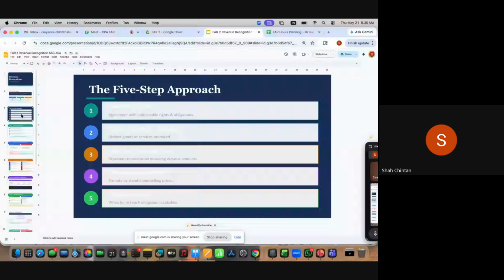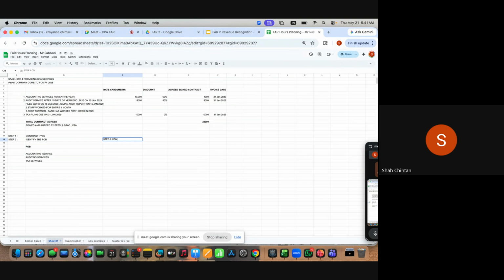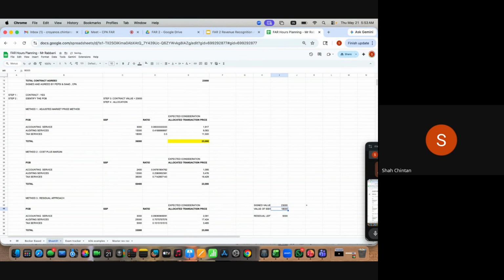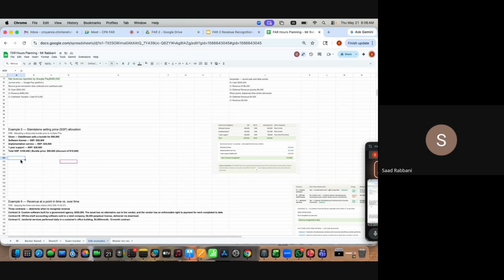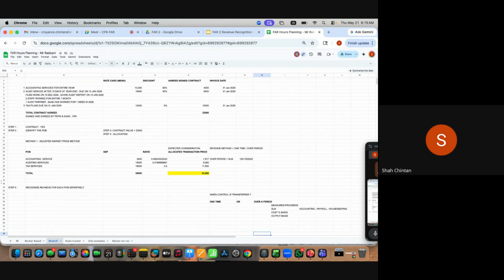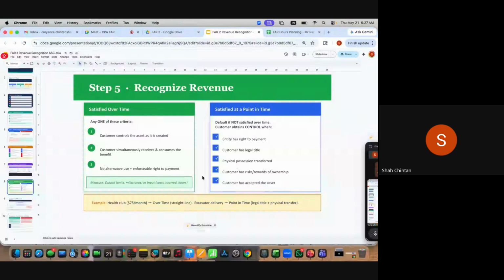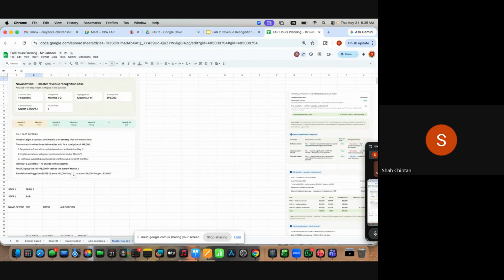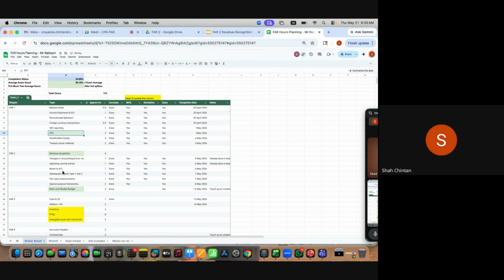FAR 2 Rev rec continue 3